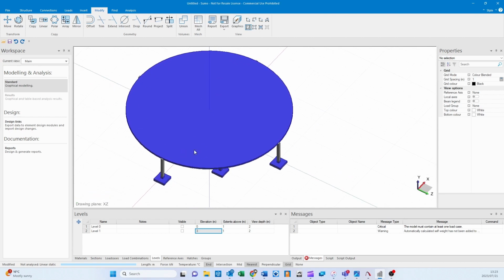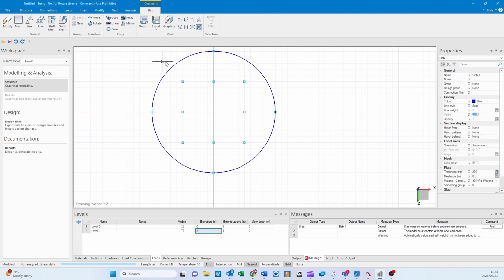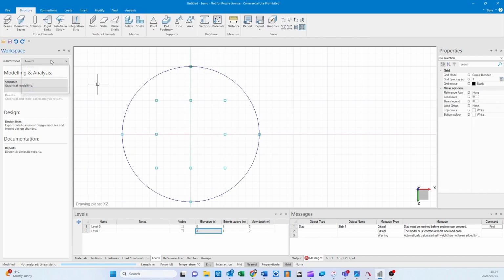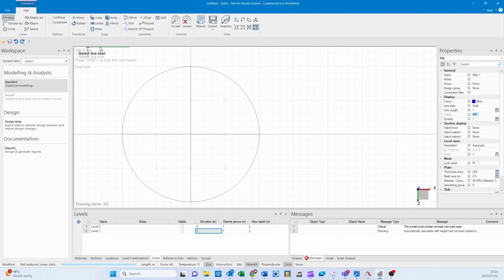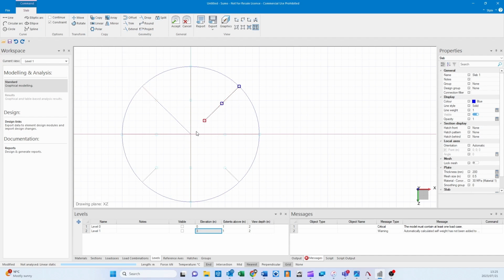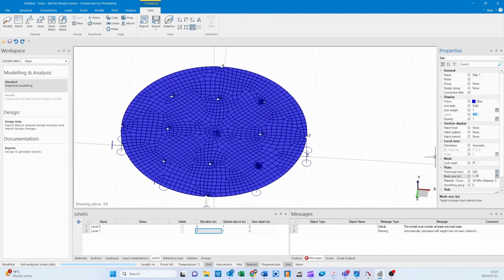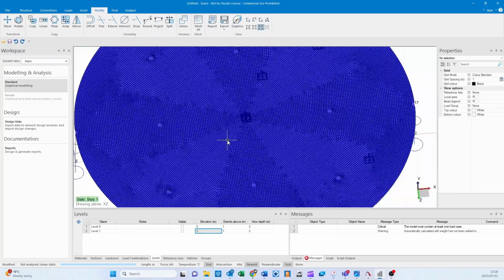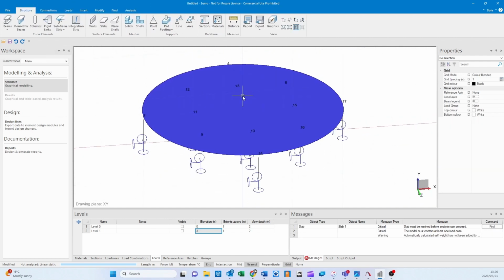Prokon Know-How: Modifying SUMO FEA Mesh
This short clip shows users how to modify shell/plane meshes in SUMO beyond simply adjusting the mesh size.